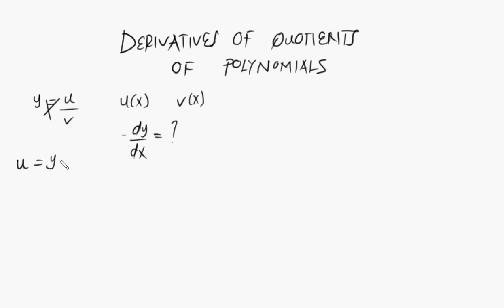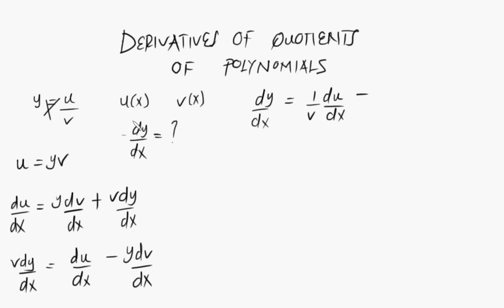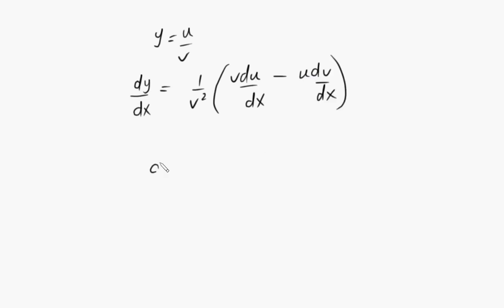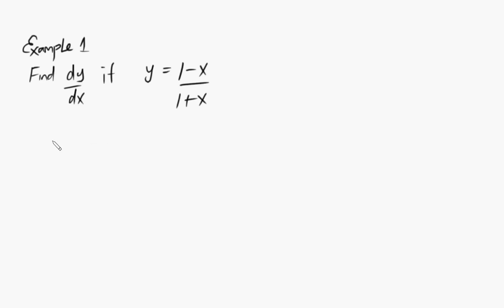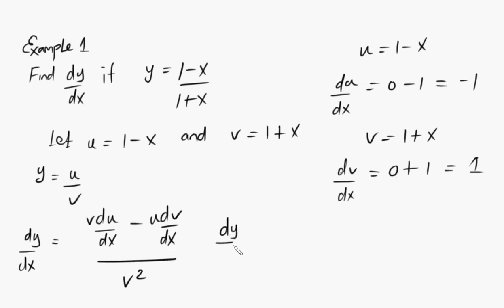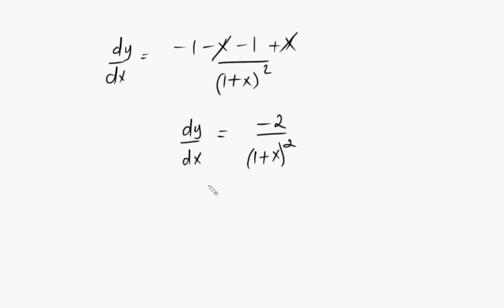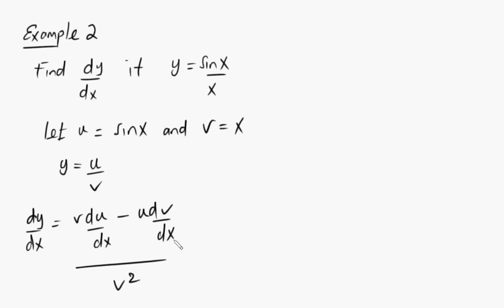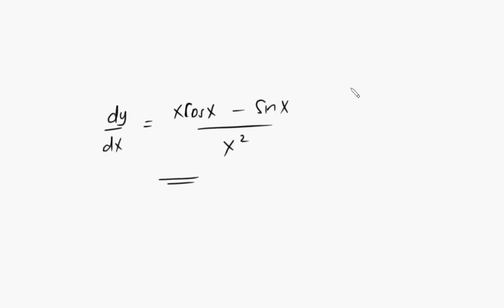Derivatives of quotient of polynomials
Kwema jamani

Hii ni video tutorial ya kumi na saba kwenye topic ya differentiations kwenye hii tutoria tutaiona formula ya kutafuta derivatives ya function ambayo  ni quotient ya functions(polynomial) nyingine, formula hiyo inaitwa quotient rule